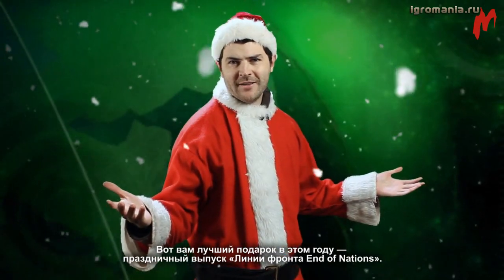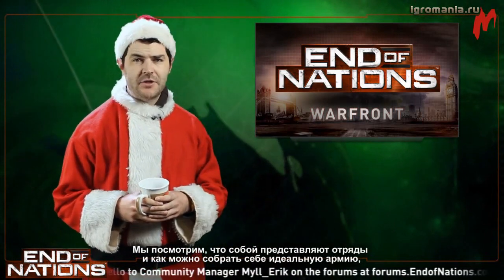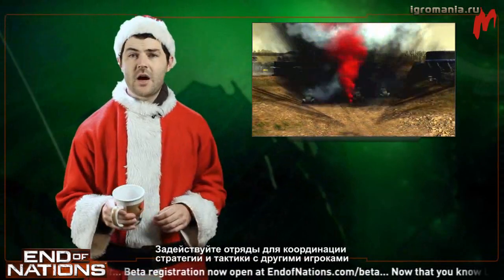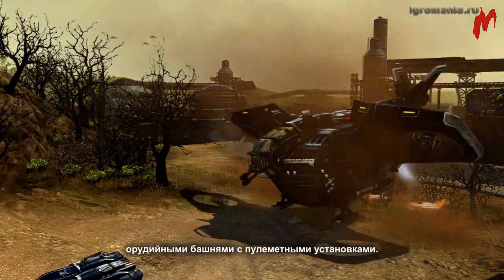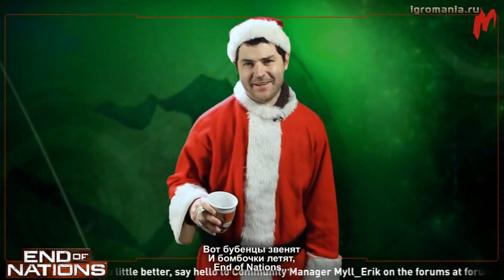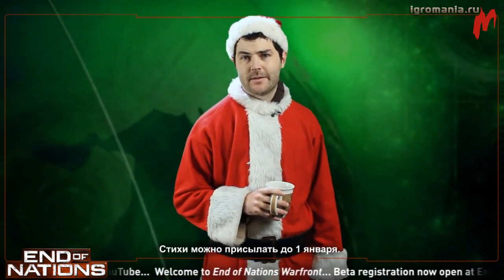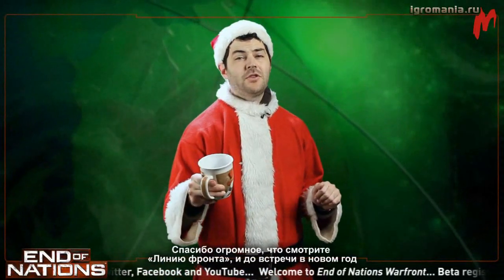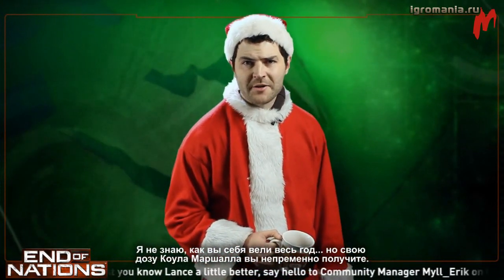End of Nations - Warfront Episode Four Trailer [RU]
Праздничный выпуск программы «Линии фронта End of Nations».